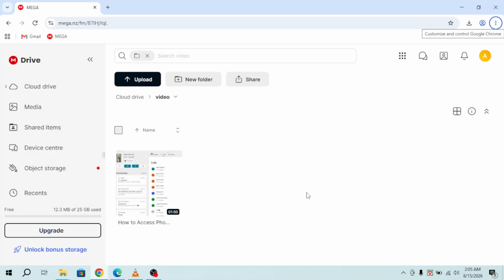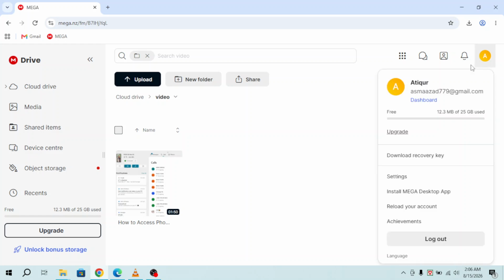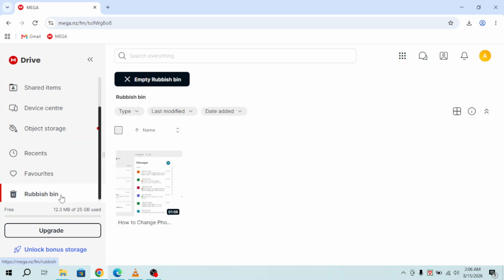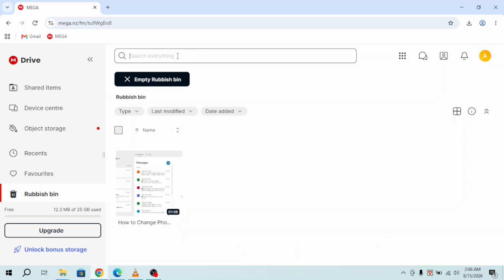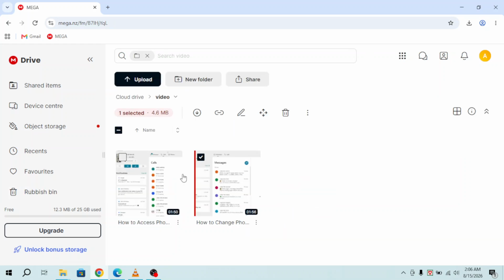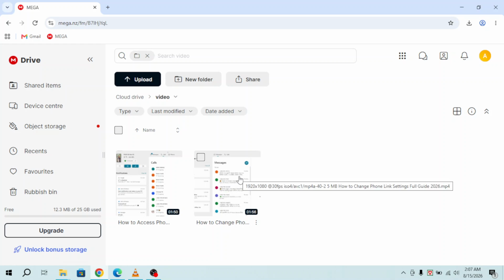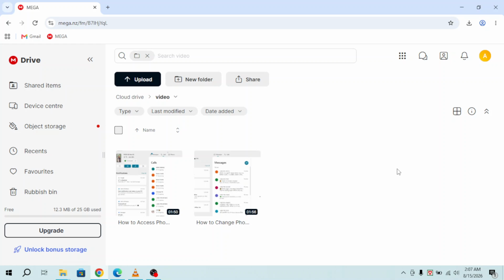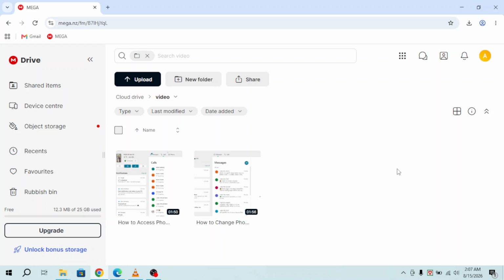How to Recover Files from the MEGA Trash Full Guide 2026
How to Recover Files from the MEGA Trash in 2026? Learn step-by-step how to recover deleted files and folders from the MEGA Trash, also known as the Rubbish Bin. In this complete MEGA tutorial, you'll discover how to open the Trash, find deleted files, select the items you want to recover, restore them to your MEGA cloud drive, and confirm that your files are available again. You'll also learn about recovery limitations, including items that may have been permanently deleted or removed after the available retention period. Perfect for beginners, students, professionals, and anyone who accidentally deleted files from their MEGA account.